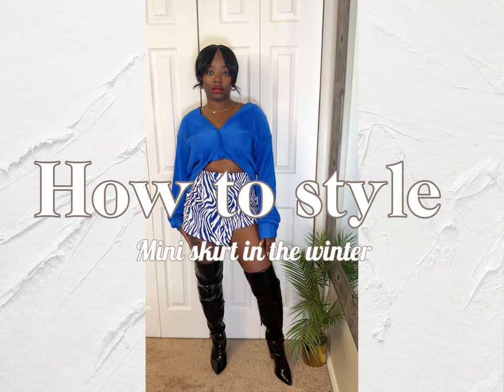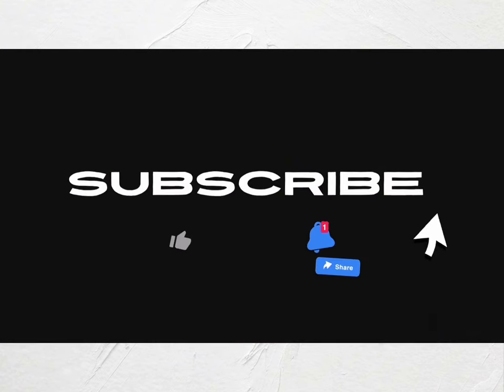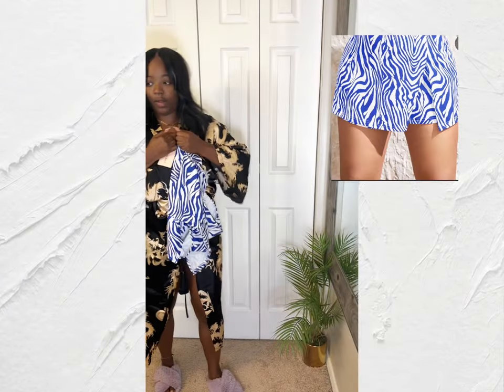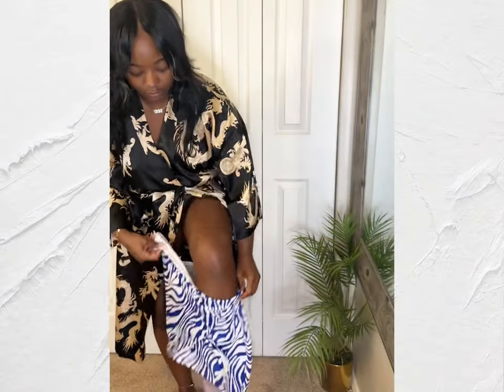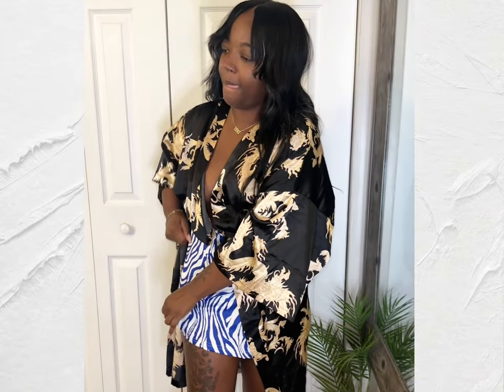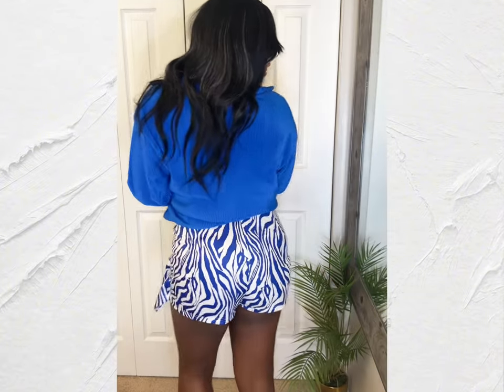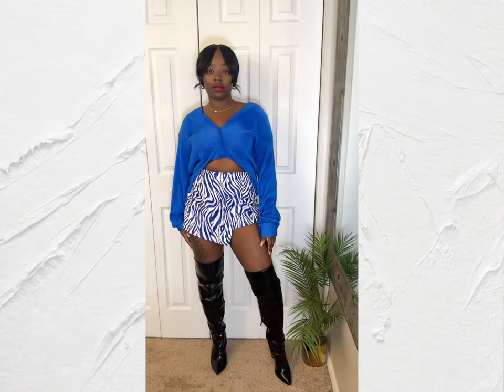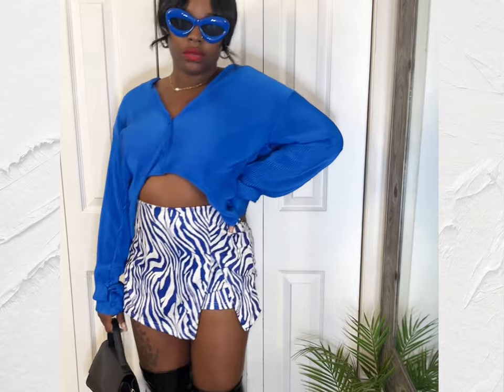HOW TO STYLE MINI SKIRT IN WINTER | links included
Hi Lavish Babes! In this video, l'I be showing you hoe to style your skirts in the winter time to maximizes your wardrobe.

𝘓𝘈𝘝𝘐𝘚𝘏 𝘐𝘚𝘕’𝘛 𝘈 𝘓𝘈𝘉𝘌𝘓 , 𝘐𝘛𝘚 𝘈 𝘓𝘐𝘍𝘌𝘚𝘛𝘠𝘓𝘌 💫